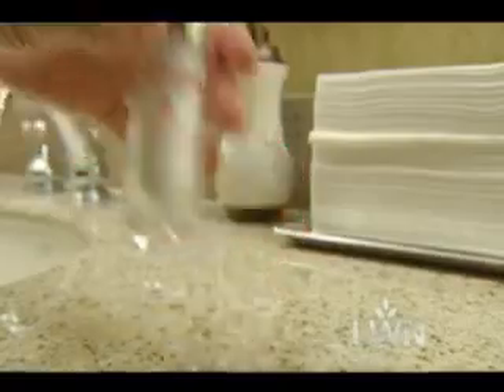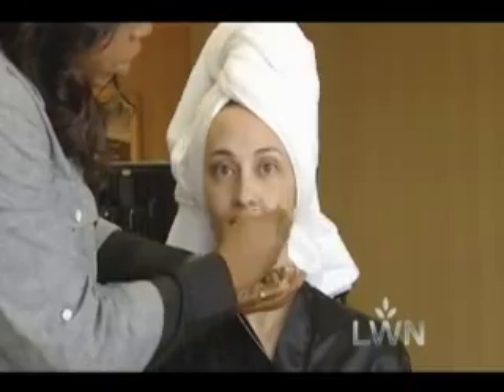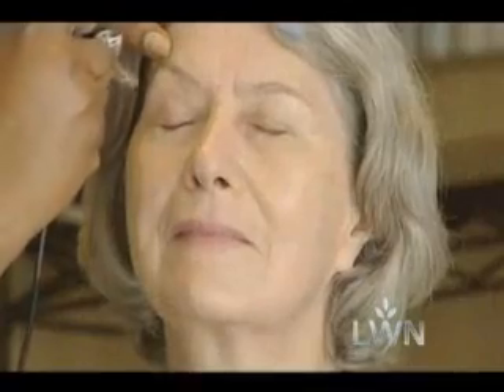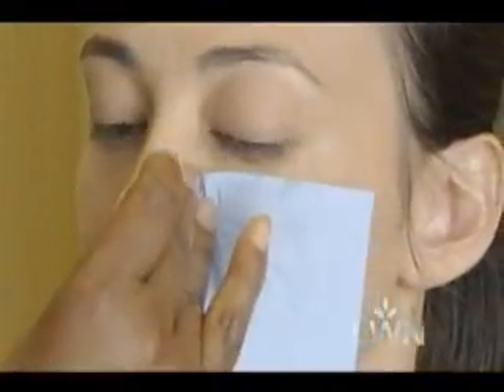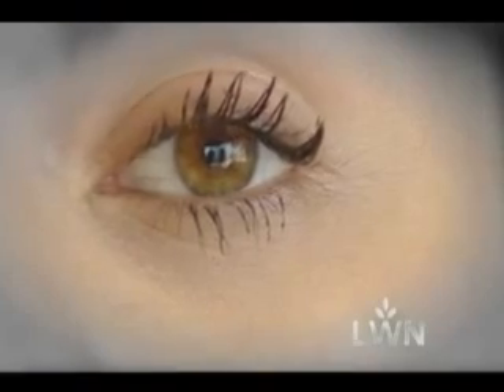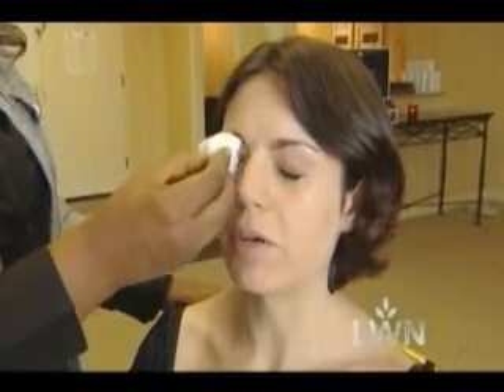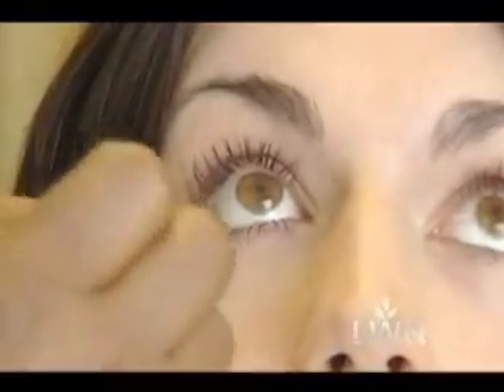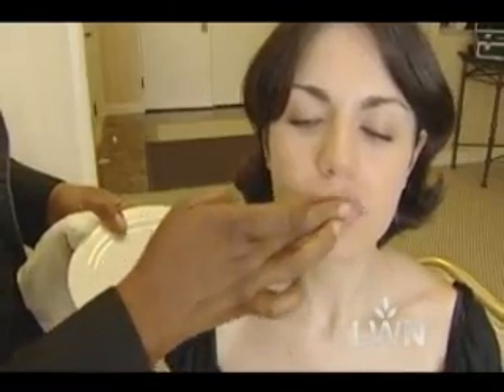Makeup Artist Beauty Tips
Makeup Artist Candace Corey gives tips to correct common beauty blunders like clumpy mascara, fading foundation, dry lips and using airbrush makeup.